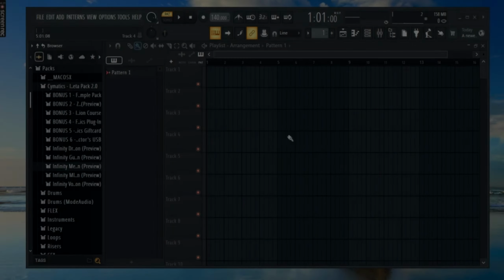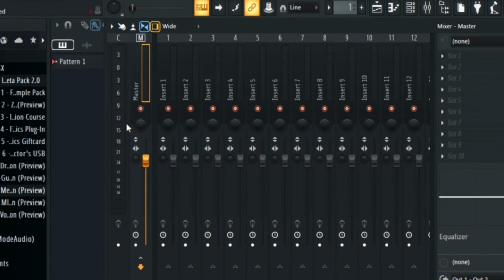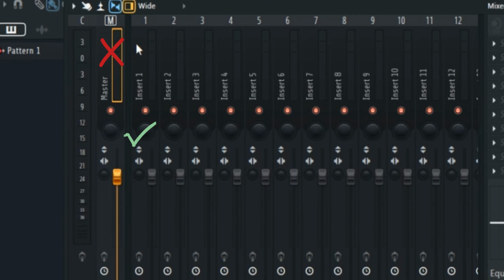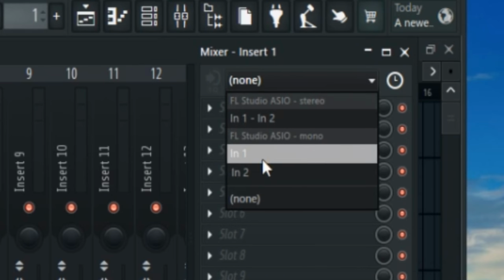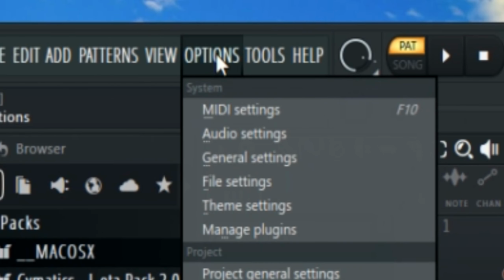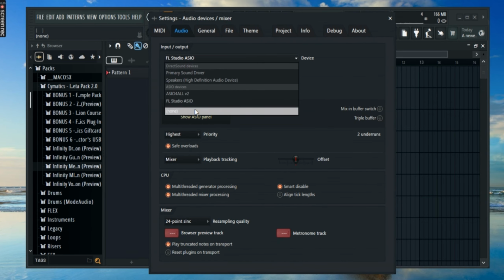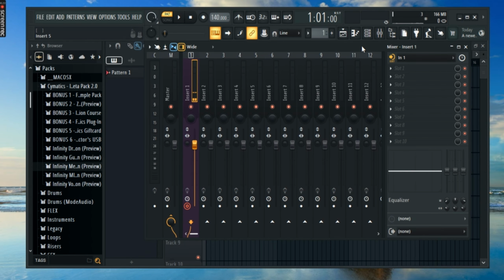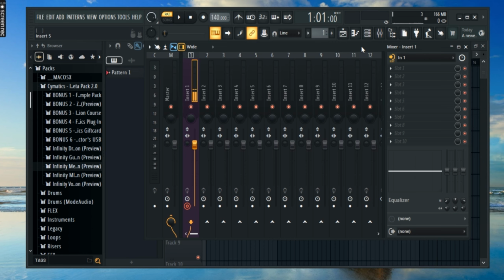How to Hear/NOT Hear Recording in FL Studio 2025?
Struggling with what you hear during recording in FL Studio 2025? 🎧 In this tutorial, I'll show you how to control your monitoring settings, so you can easily hear or not hear your recordings while recording. Perfect for beginners looking to fine-tune their recording setup!